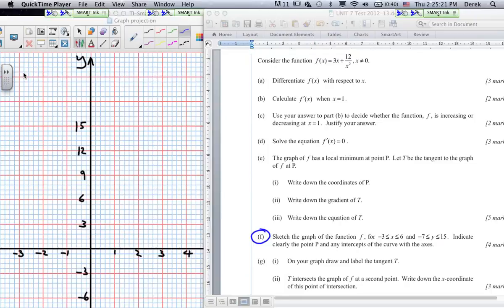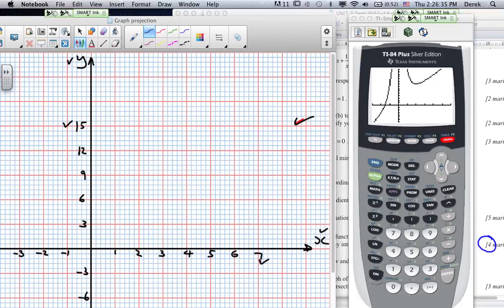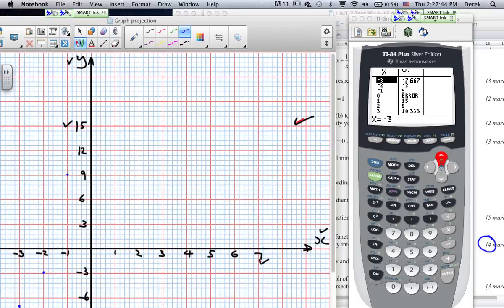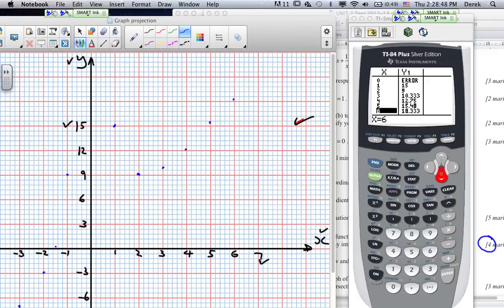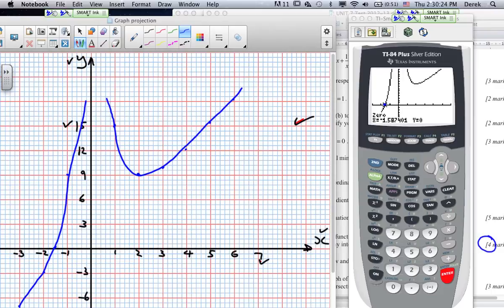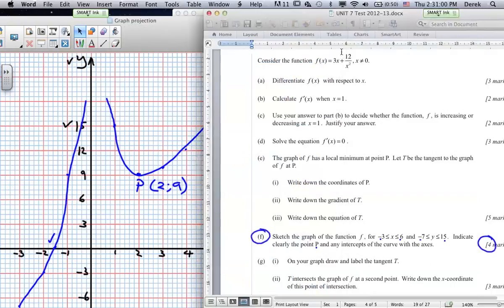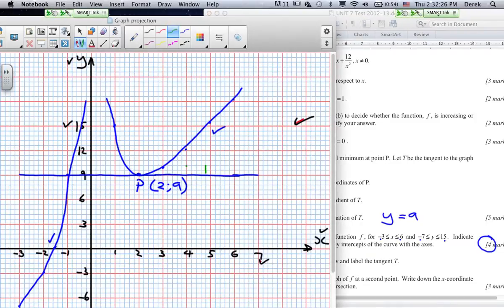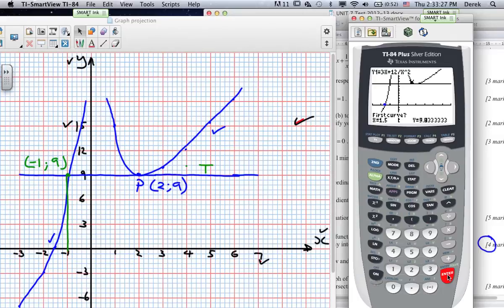2009 May TZ 1 P2 Q5 Part 1 Unit 7 T Q 4 Part 2